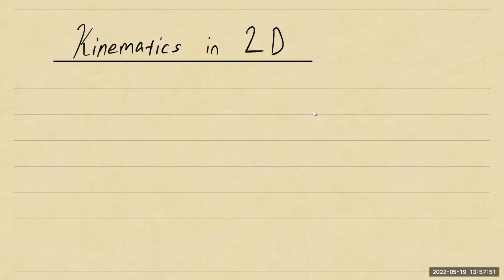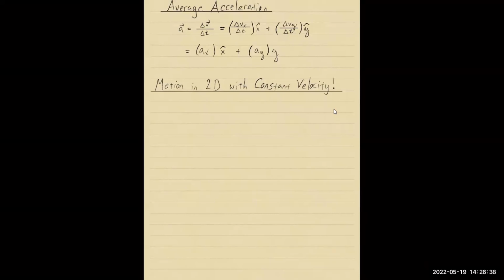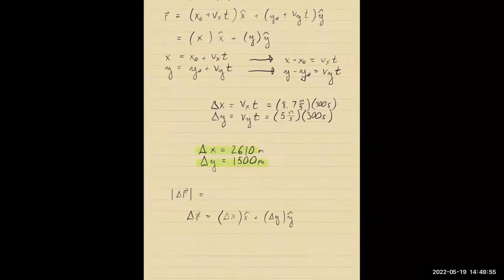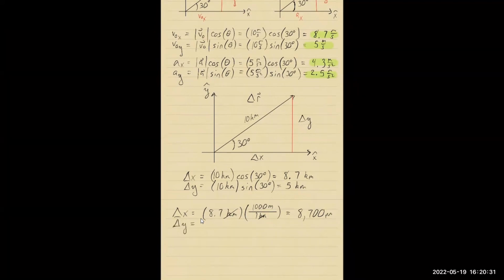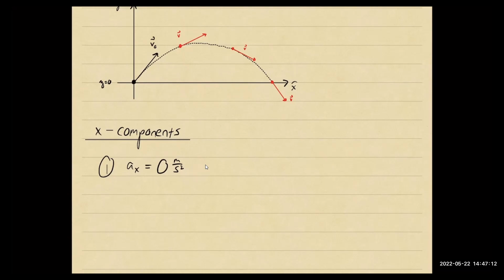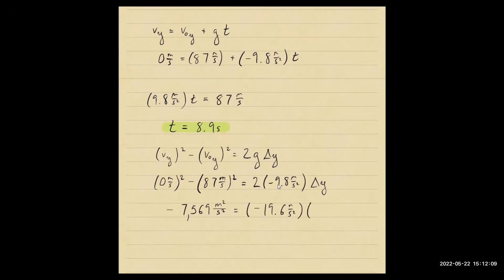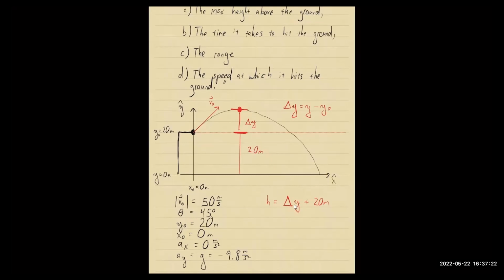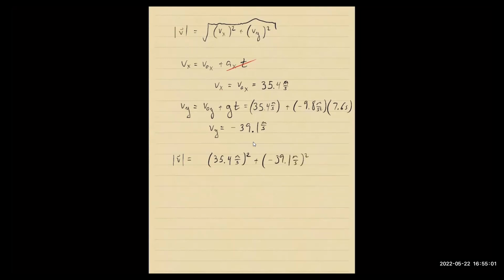Lecture Three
In this third lecture, we look at 2-D kinematic motion (or, "motion in two dimensions") and projectile motion.